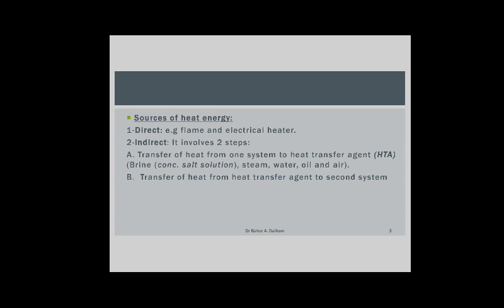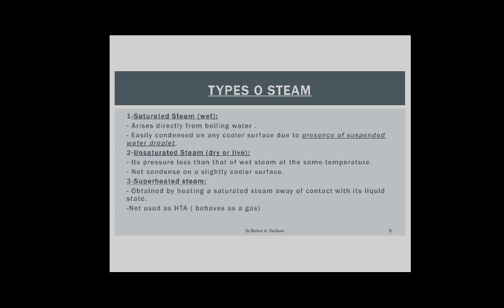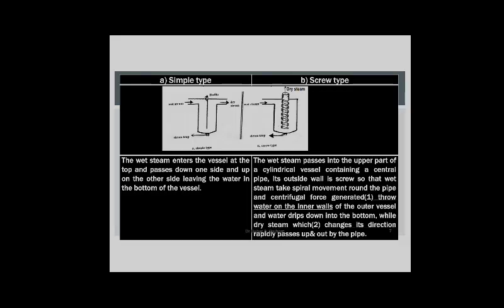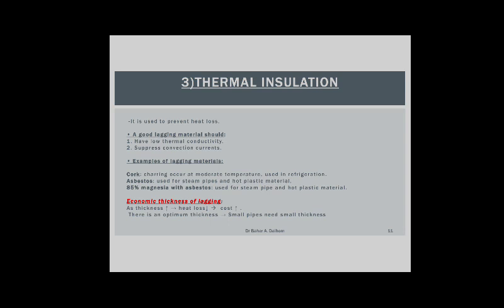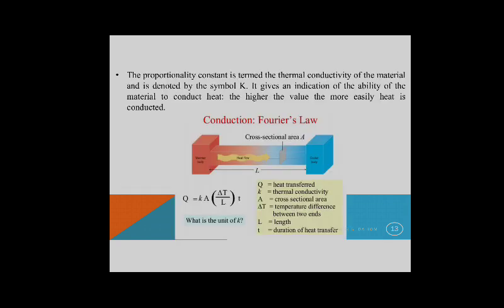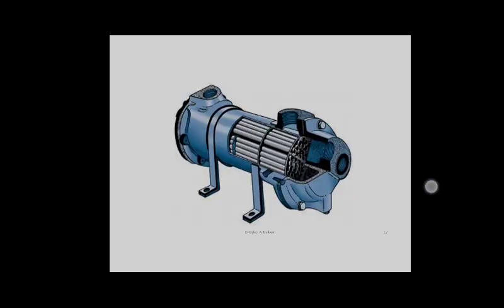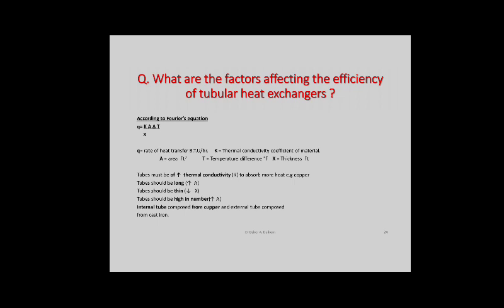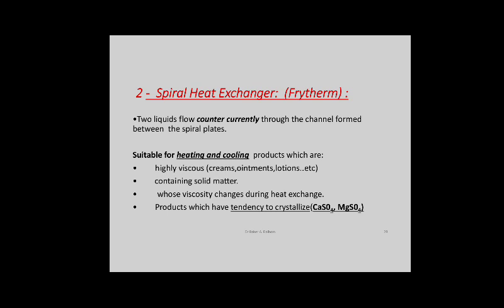Lecture 9 (heat transfer) - BUE - pharmaceutical technology - Y4 - pharm D clinical